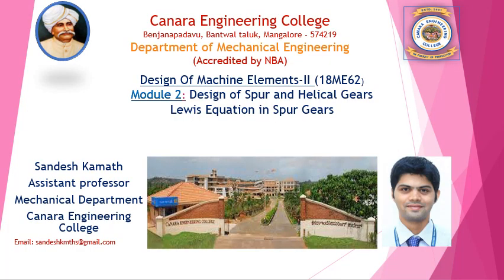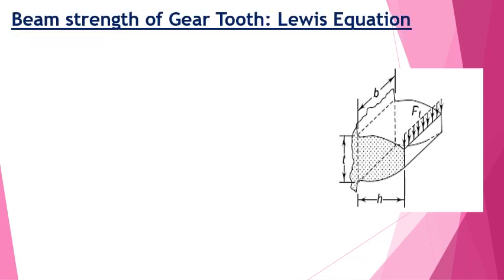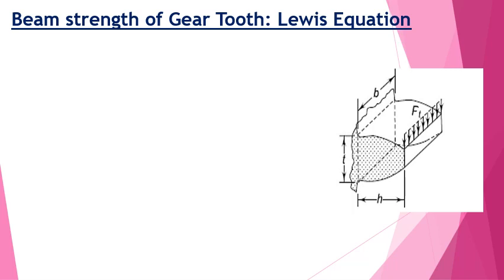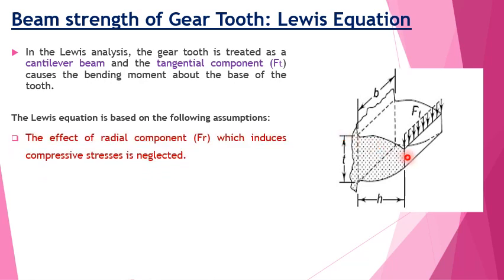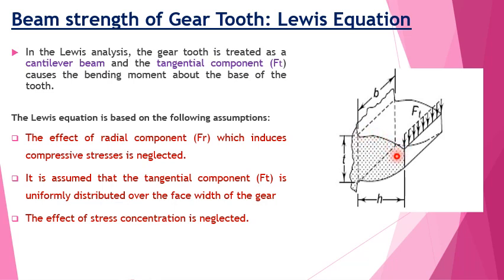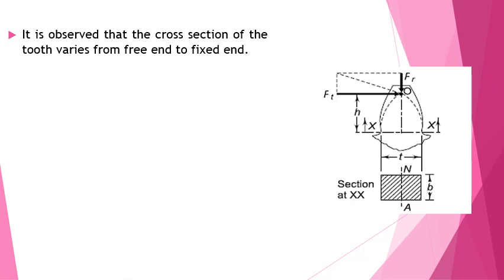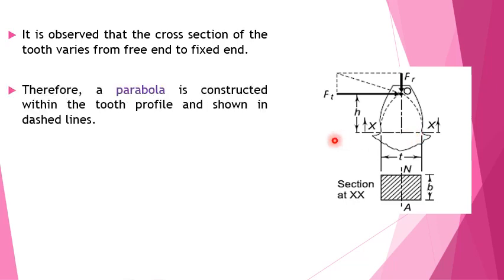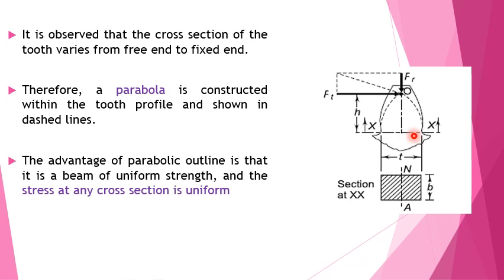VTU DME II 18ME62 M2 L3 Design of Spur and Helical Gears Lewis Equation in Spur Gears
In this Video Lewis Equation in Spur Gears is derived.
Name of the Staff: Sandesh Kamath
Department: Mechanical Engineering
Semester: 6th Semester